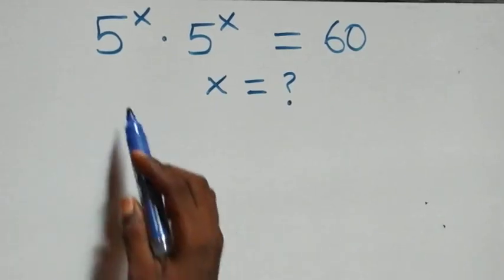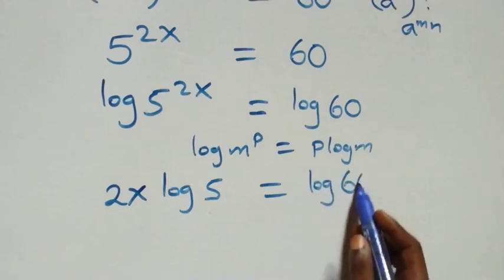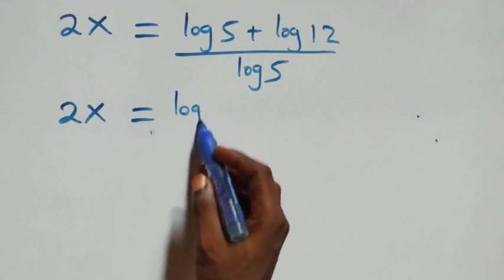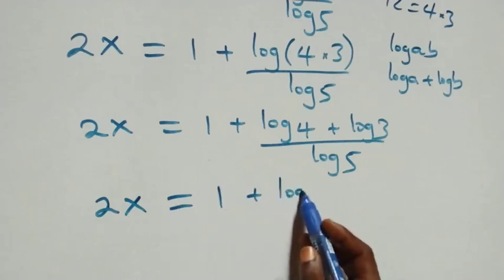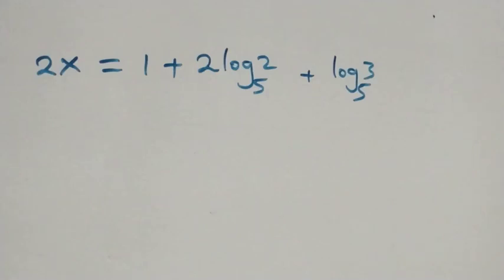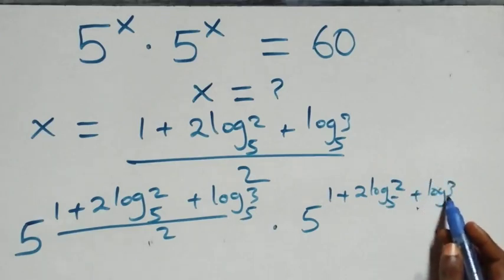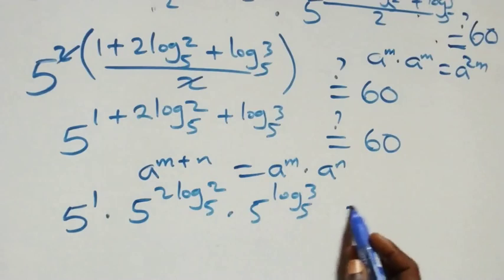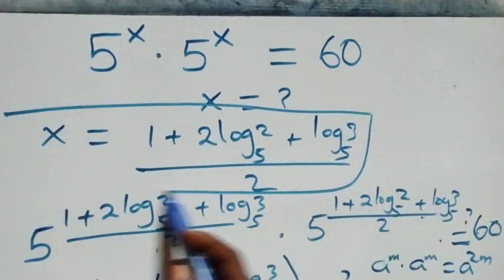Germany | Can you solve this? | Math Olympiad